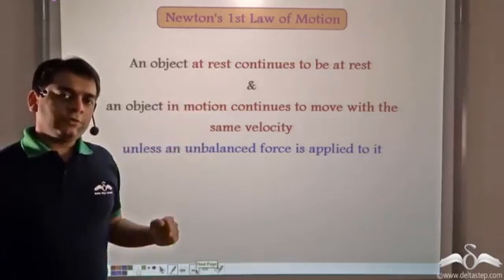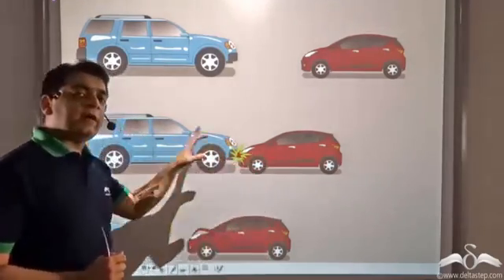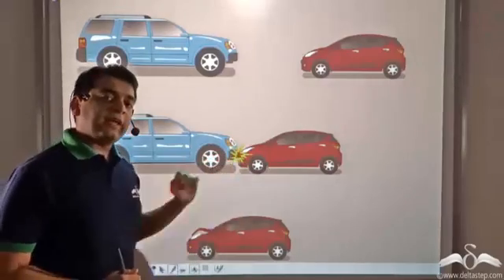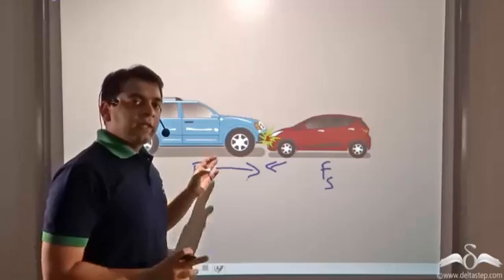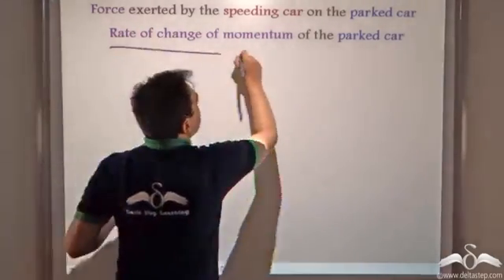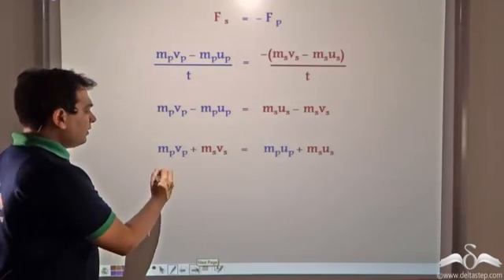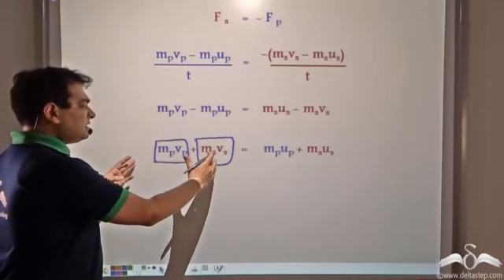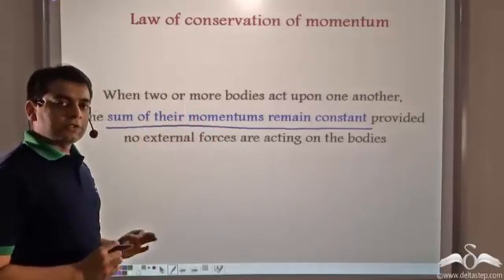Conservation of Momentum | Derivation | Force and Motion | Class 7 | CBSE | NCERT | ICSE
In this video, understand the theory of conservationofmomentum and its Derivation as well, with Animation. FREE Registration or install our mobile app

Salient features of the app:
• 5000 amazing lectures across English, Maths, Science and Social Science.